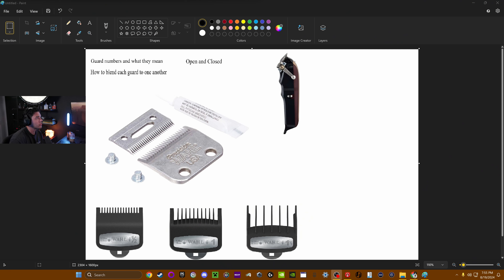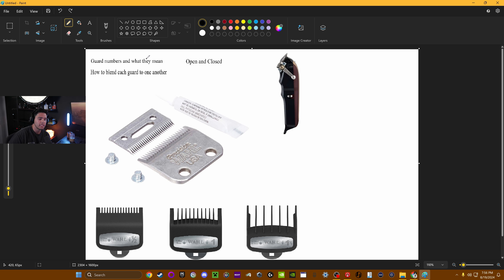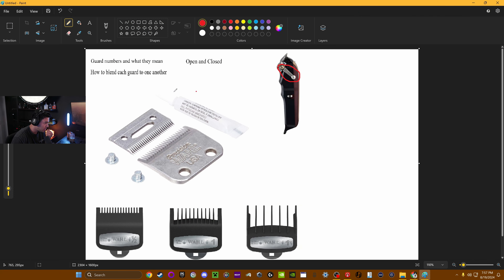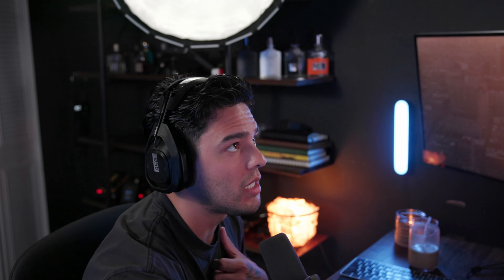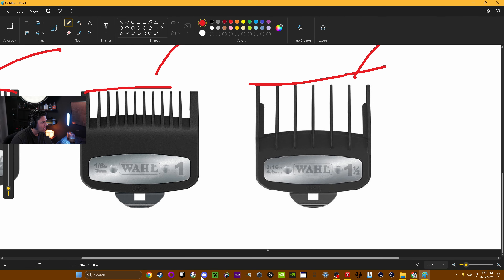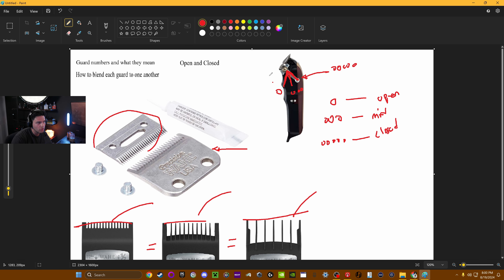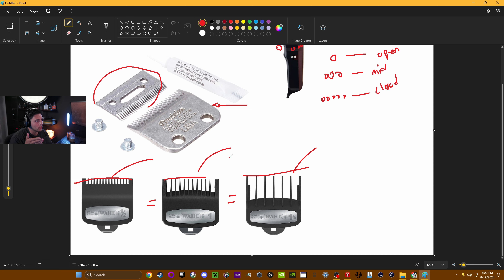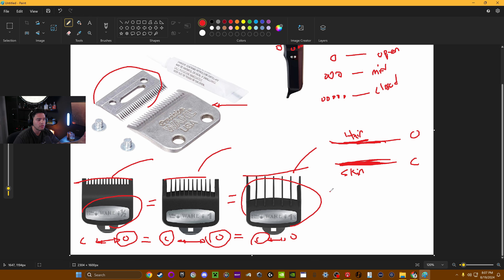BEGINNERS GUIDE FOR BARBERING - STEP 1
My Barbershop - FadedKings.com

Wahl Legends
Wahl Seniors
Babyliss Balders
Babyliss Trimmers
Andis GTX Cordless
Hatorri Hanzo Shears
Dyson BlowDryer